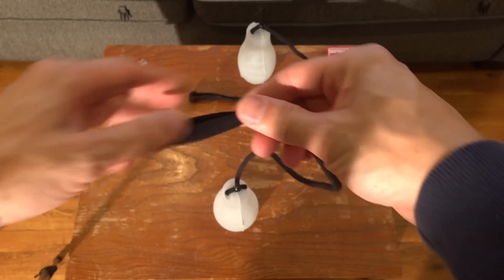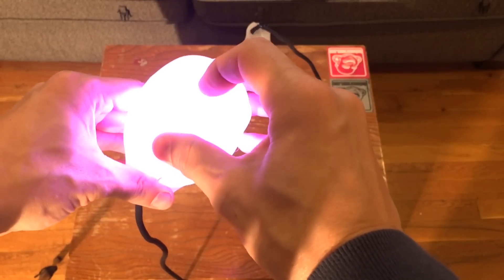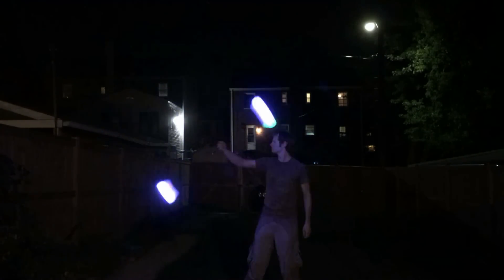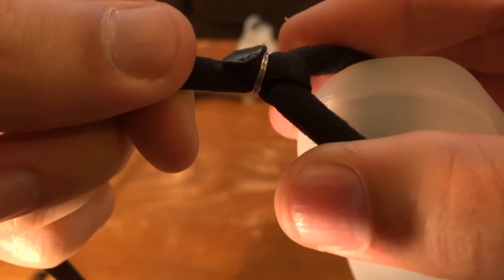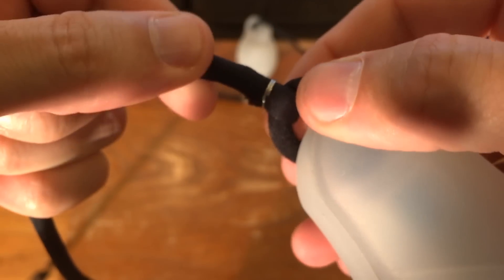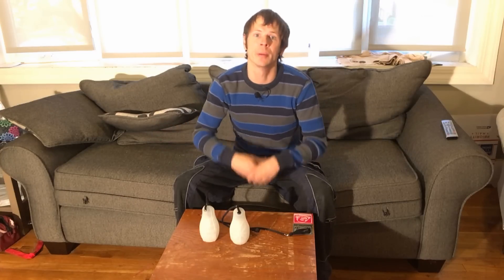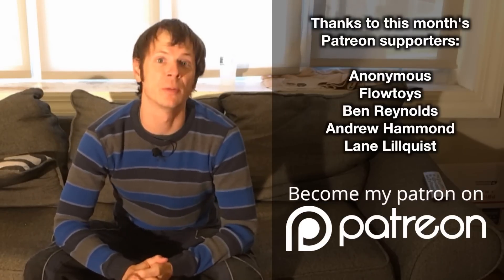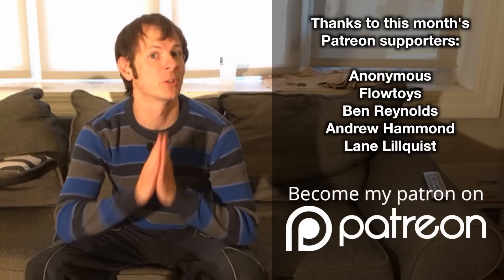ePoi Review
ePoi are the latest mid-tier glow poi available on the market from Emazing Lights. They’ve made a few really good choices in their design but also a couple choices that have me a bit stumped. Here is my overall assessment of these poi, what they’re good for, and where they fall short.

Want to talk with me about the Emazing controversy? I’ll be hosting a Google Hangouts session at 3 PM the day this video goes live to address some of your questions on the topic. You can check that out at the following

Kelly King
Alexis Krohn
EJ Frost
Dominic Lamatrice
Darren Russell
Jonathan Maltz
Michael LaHood
Fikret Manoglu
Terry Adams
Alejandro Herdocia
Lisa Elkins
Dennis Dyallo
Kyle Beacham
Flow Fests
Jaquob Harrison-Allen
Laura Conner
Ultrapoi